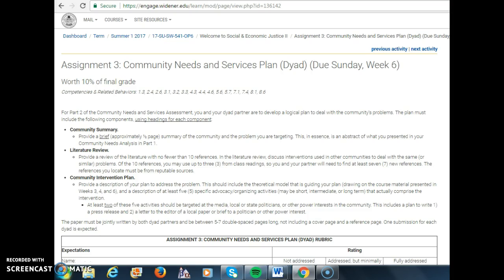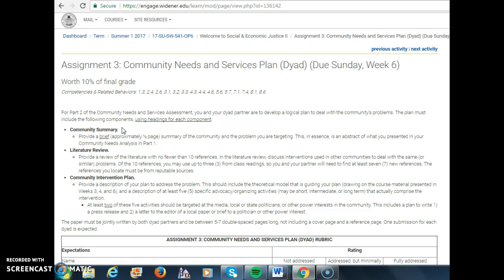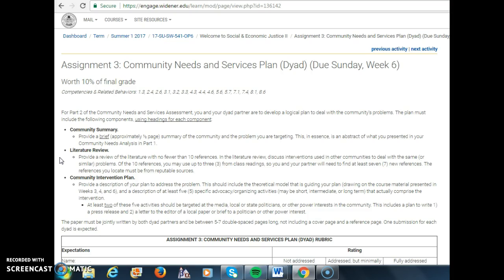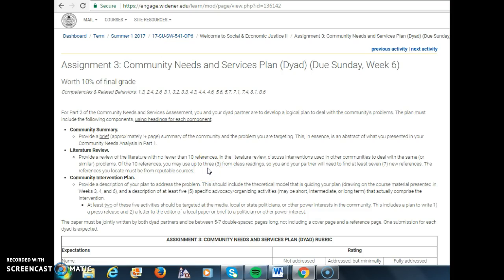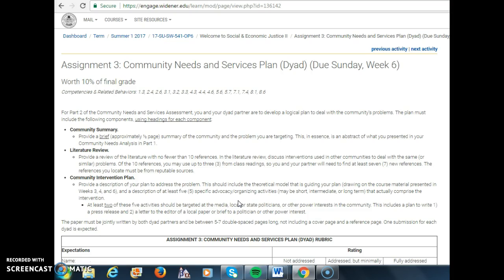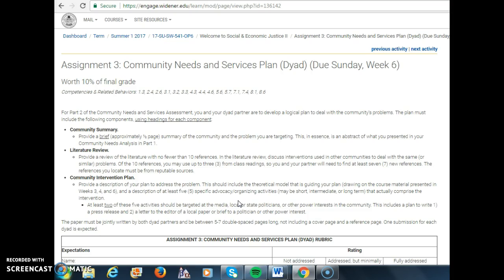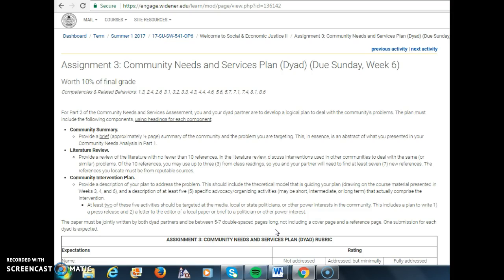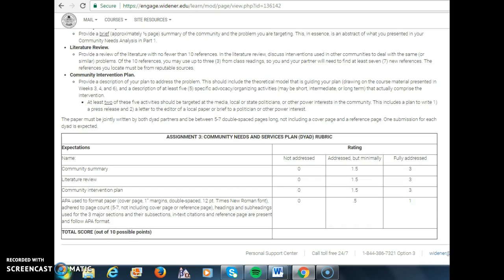SW541- Assignment 3 Overview